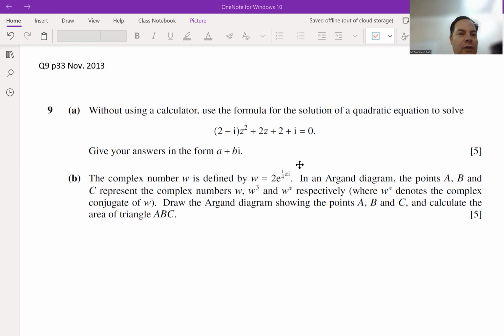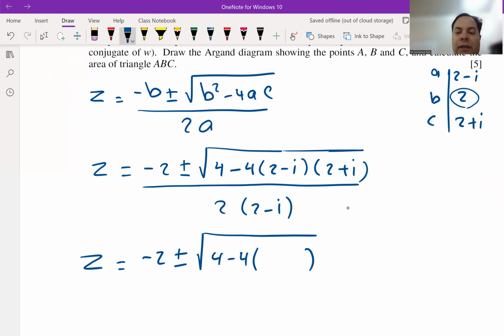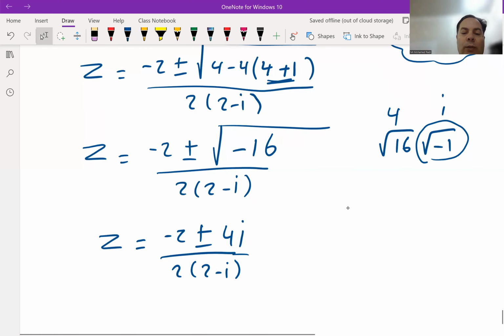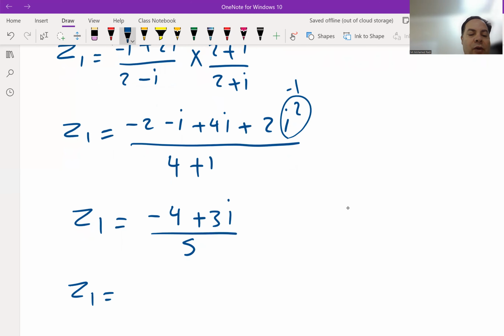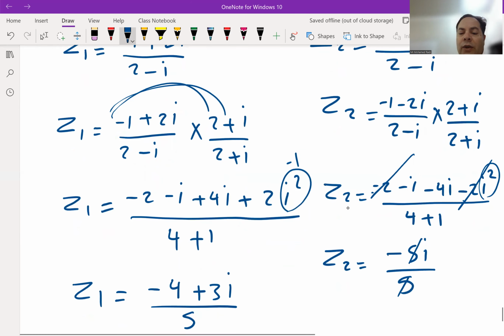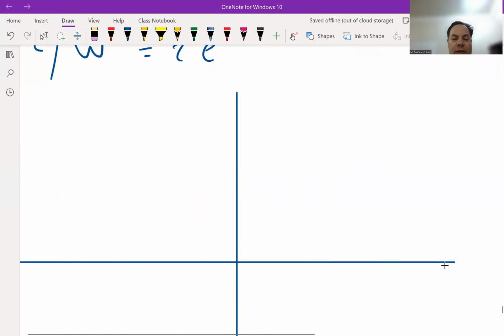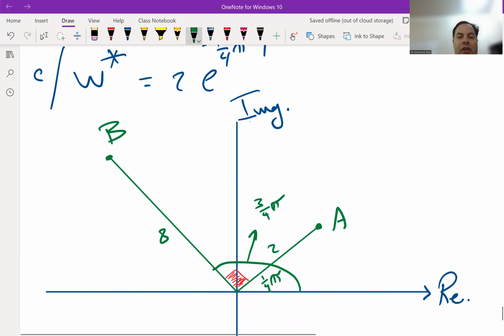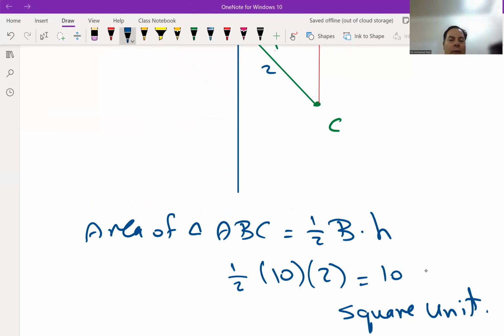Q9 P33 Nov 2013